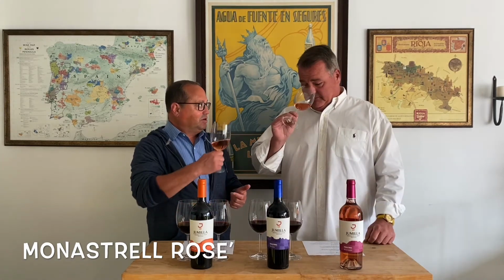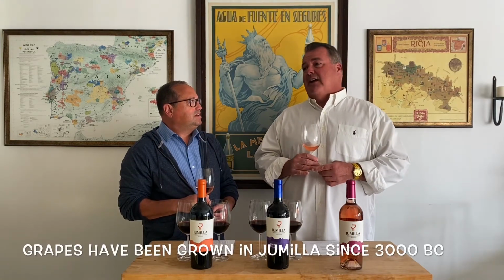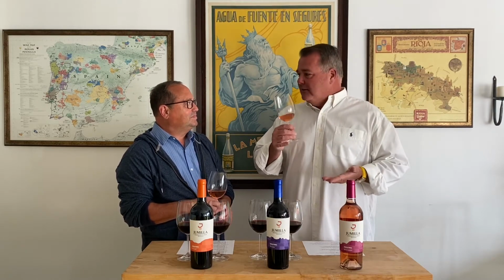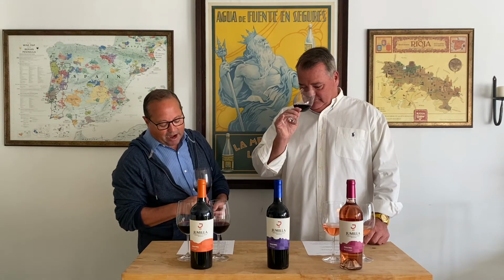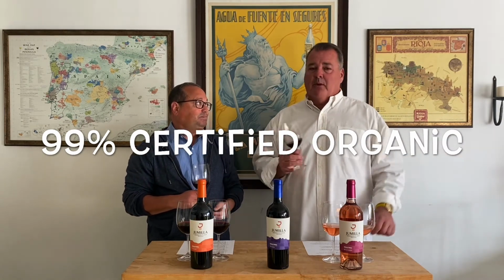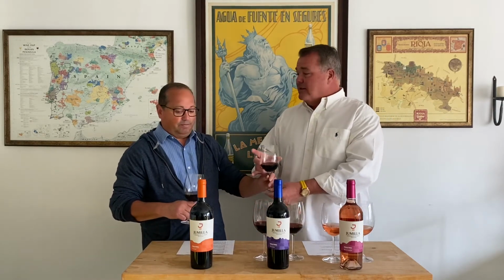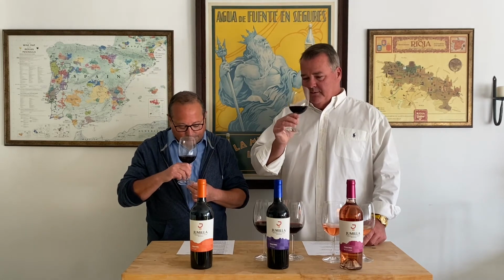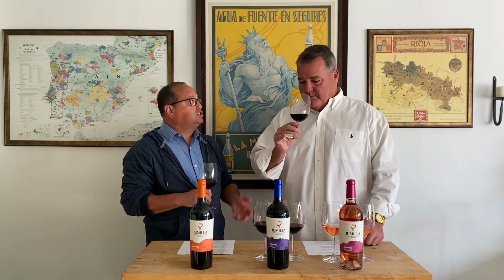Episode 322: Earth Day Wines Of Jumilla